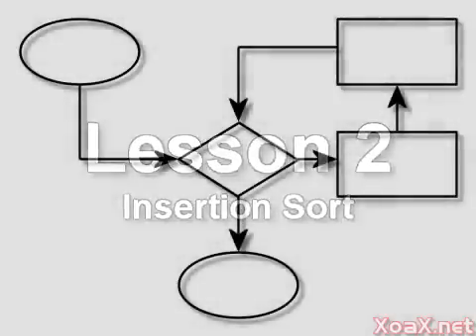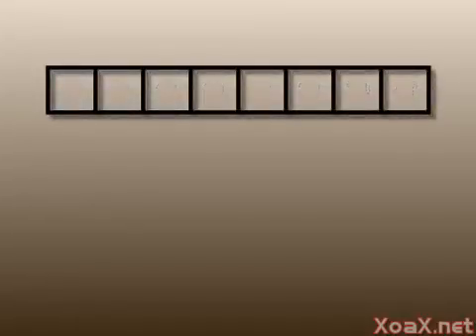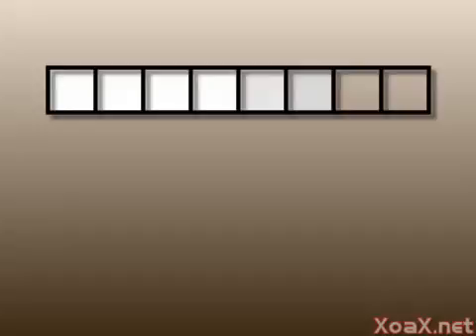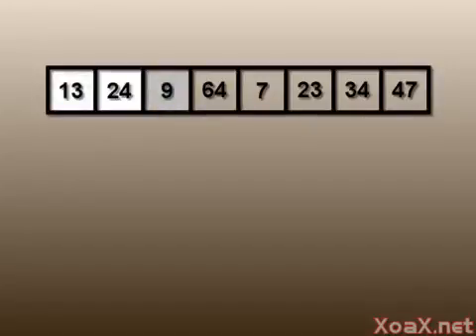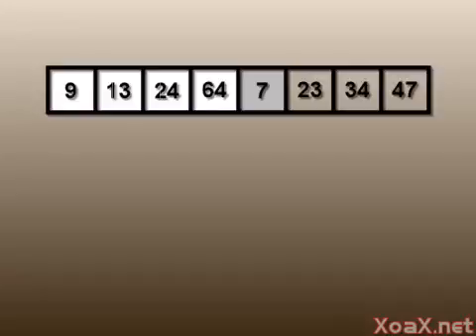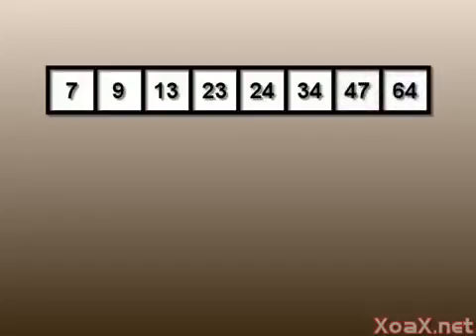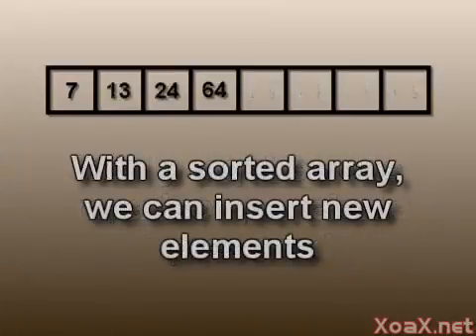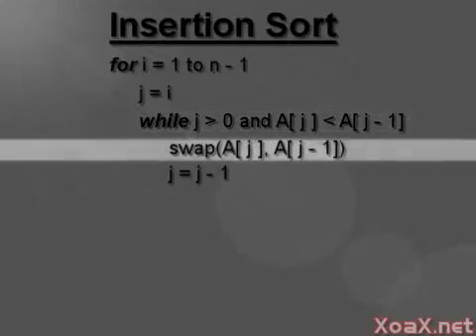Algorithms Lesson 2 Insertion Sort